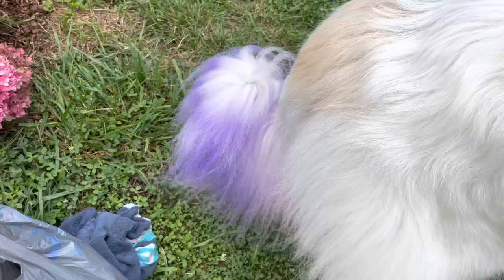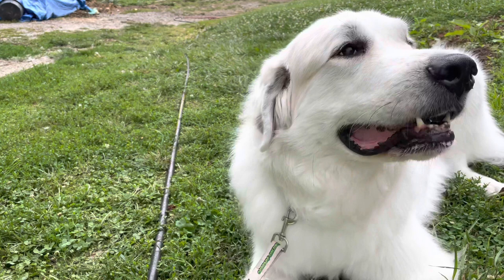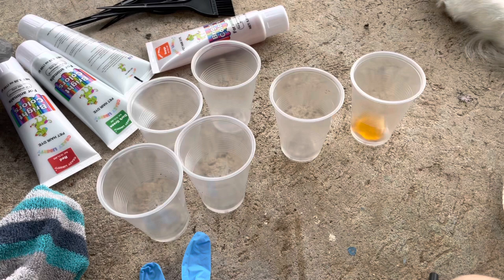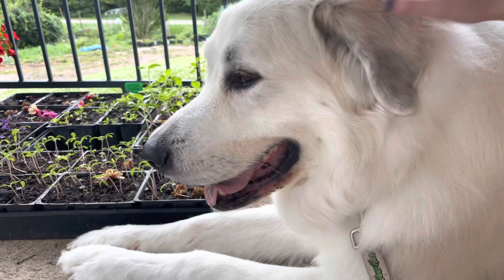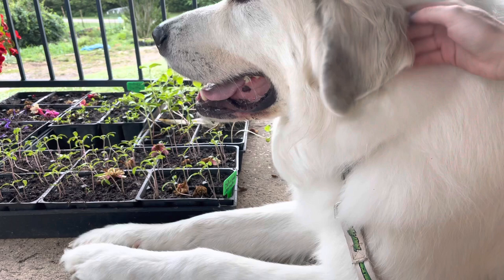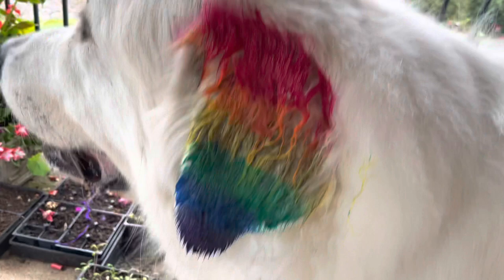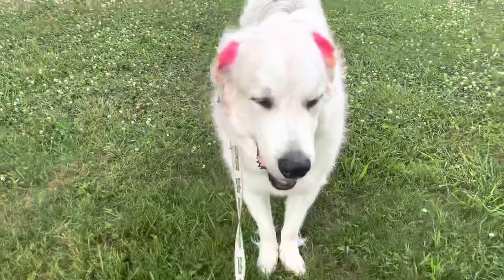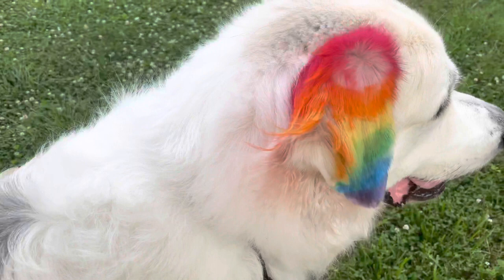Dyeing my Great Pyrenees Ears Rainbow!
DISCLAMER  The dye used in this video is dog safe dye.

Dye used in this videos: